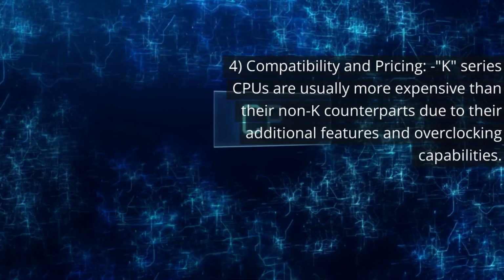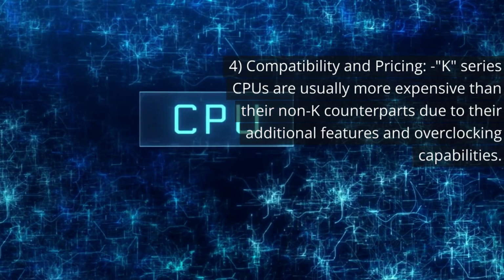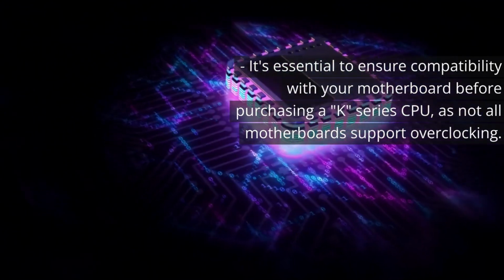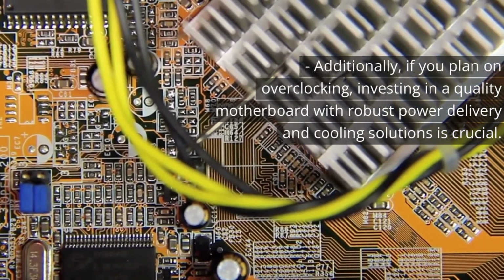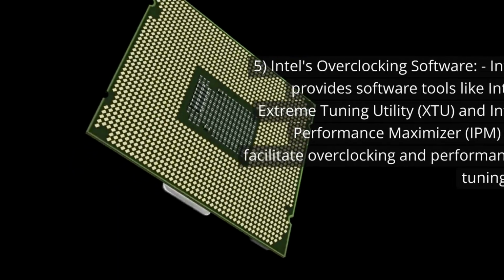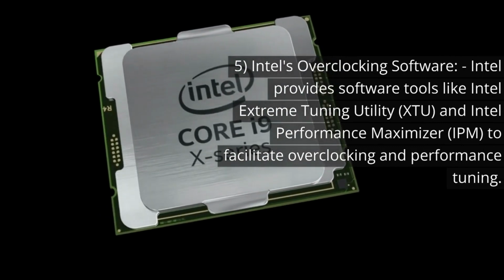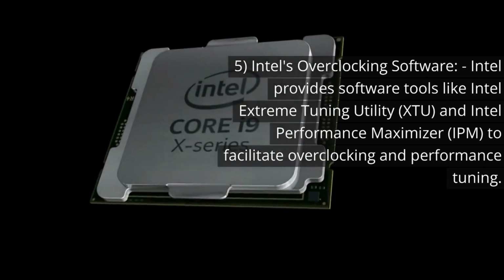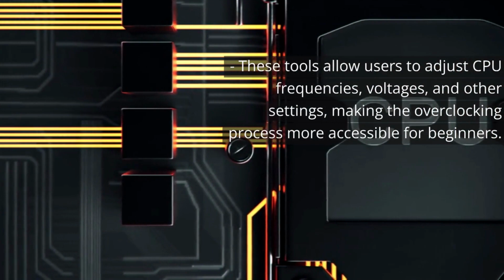Understanding the 'K' Series in Intel CPUs: Unleashing the Power of Overclocking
In this video, we explore the meaning behind the 'K' series in Intel CPUs and how it affects performance. We dive into the benefits of overclocking, explaining how it can improve system performance and data processing. We provide a step-by-step guide on how to overclock a 'K' series CPU, including entering BIOS settings, adjusting the CPU multiplier, monitoring temperatures, and stress-testing for stability. We emphasize the importance of caution and proper cooling to avoid potential issues. Whether you're a gamer or a content creator, understanding the 'K' series CPUs and overclocking can help unleash their full potential.